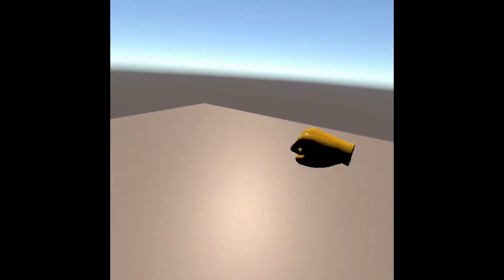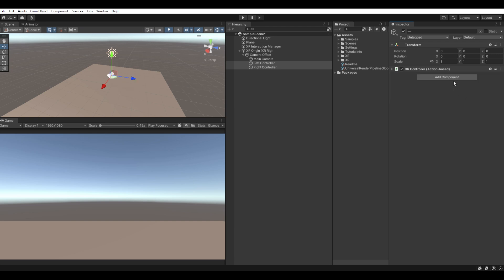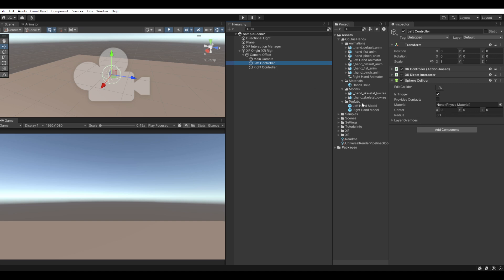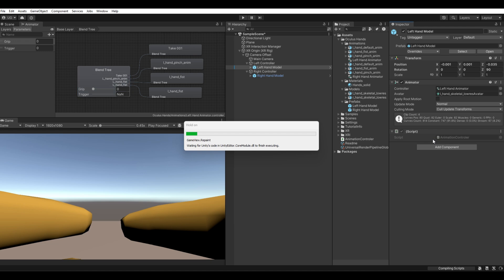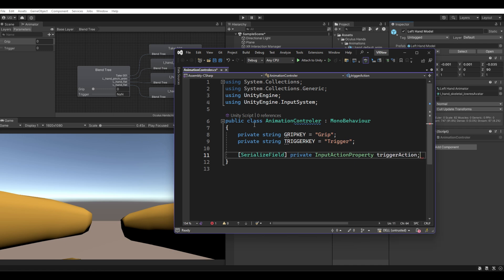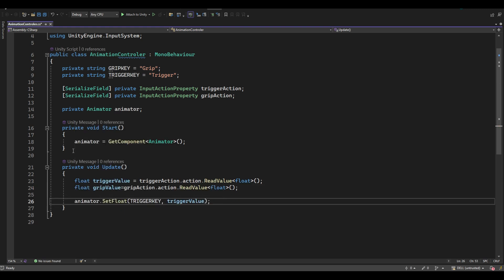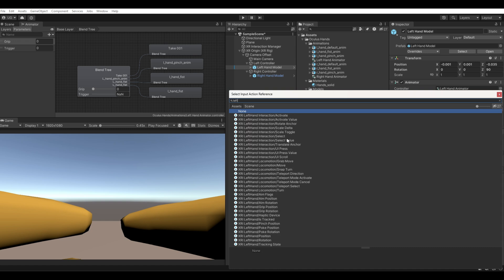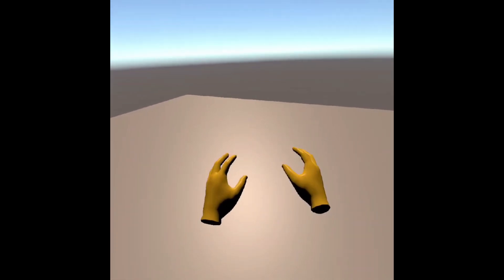9 - Meta Quest 3 VR Development : Hands Animation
Step into the future of virtual reality with our latest tutorial, dedicated to Meta Quest 3 VR Development and the art of hands animations.